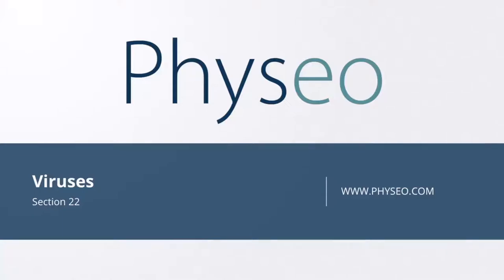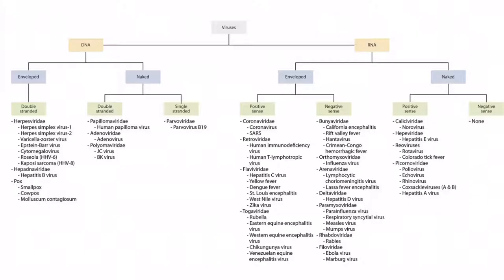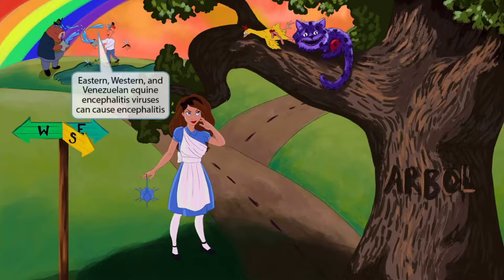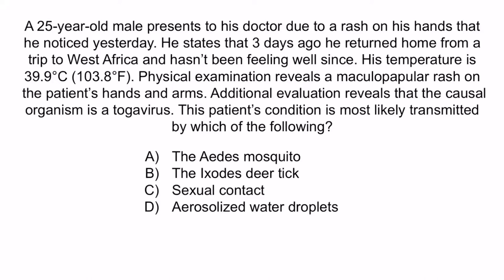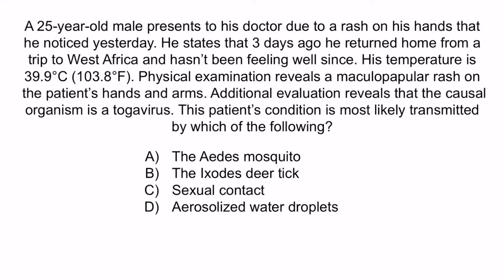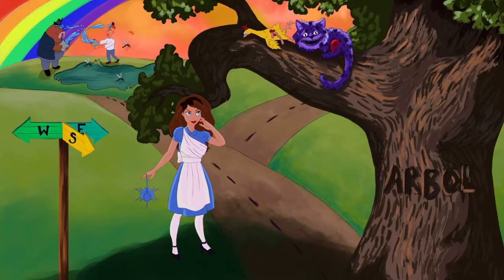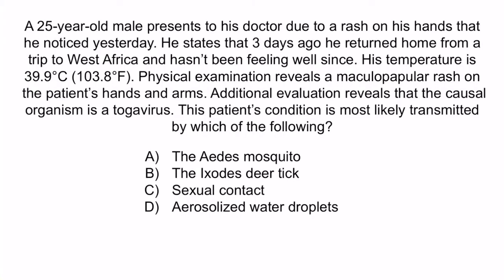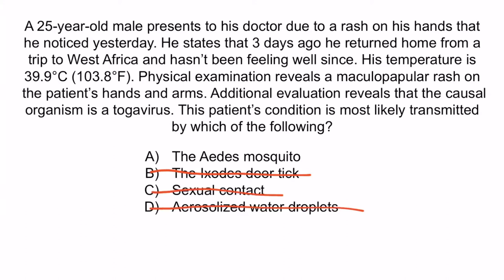Eastern, Western, and Venezuelan Equine Encephalitis Viruses; Chikungunya Virus for USMLE Step 1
Covered in this video: Eastern equine encephalitis, Western equine encephalitis, Venezuelan Equine Encephalitis Virus, Chikungunya Virus, virus, togavirus, RNA virus, positive sense, icosahedral, mosquitos, arboviruses, joint pain, arthralgia, rash, encephalitis